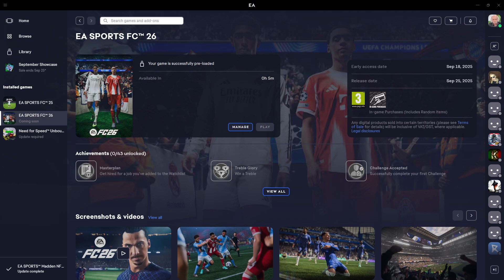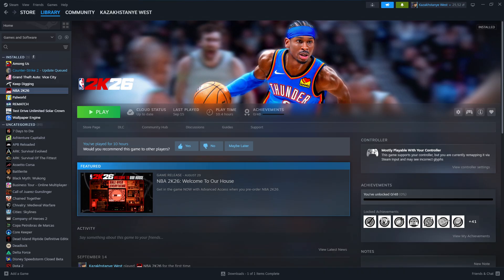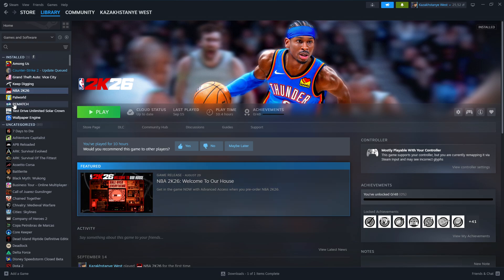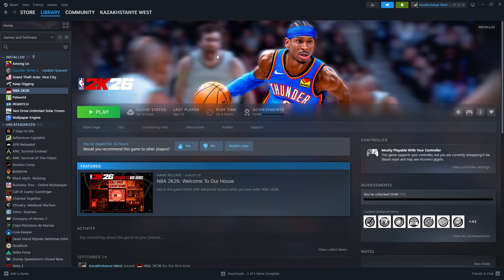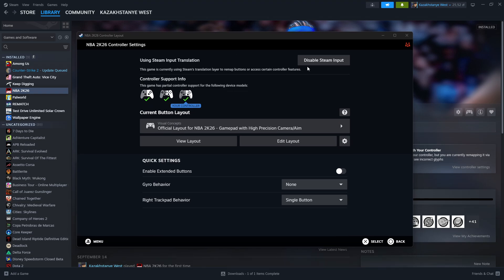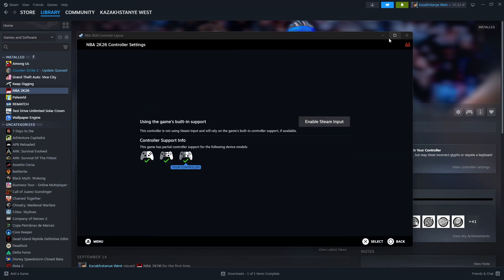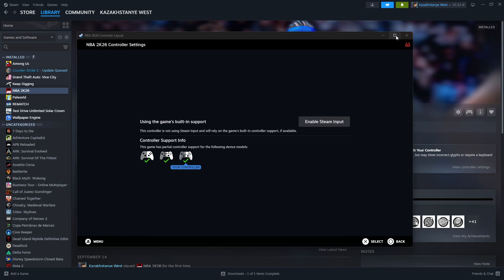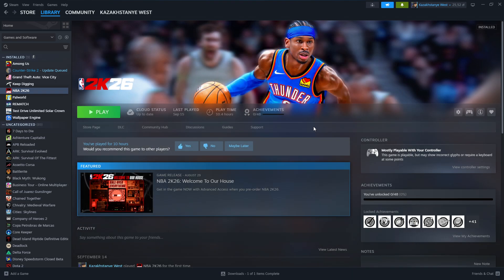FC 26: How to Fix Controller Inputs on PC (Steam)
In this video, I’ll show you how to fix controller input problems while playing FC 26 on a Windows PC through Steam. You’ll see simple steps to troubleshoot connection issues, adjust Steam settings, and make sure your game detects your gamepad correctly. Follow these quick tips to get your controller working smoothly for FC 26 on PC.

If you have reached this point in the description, congratulations, you are in a small group of people :D. Let me know which platform you play on - PS5, Xbox, Nintendo Switch 2, or maybe PC?

If you are looking for video tutorials about the Web App FC 26, then here is playlist

and help me grow my channel :)

See you on the virtual pitch! :)